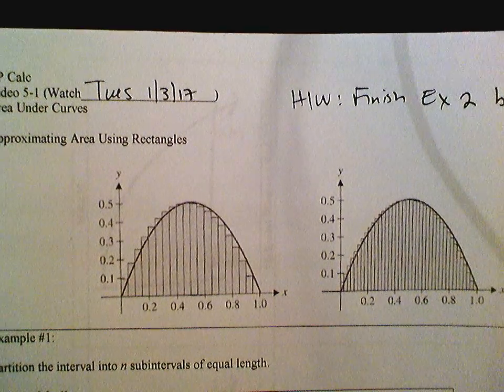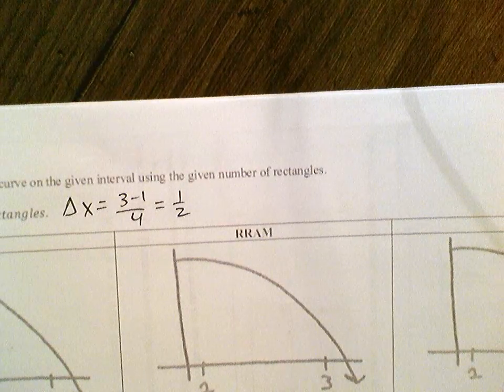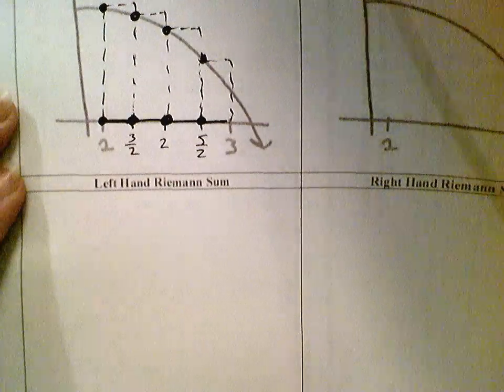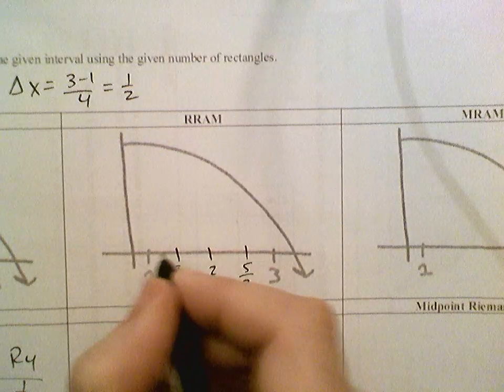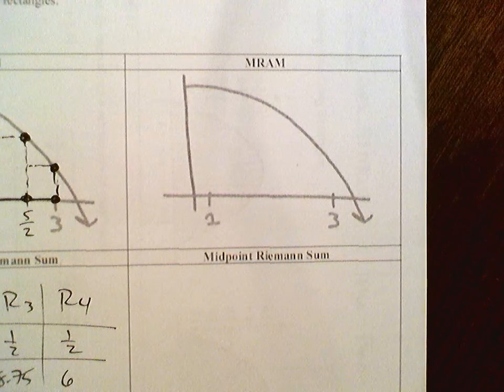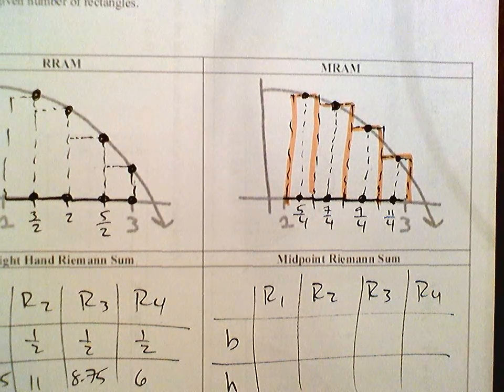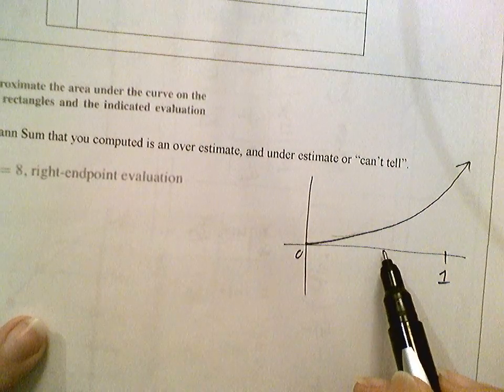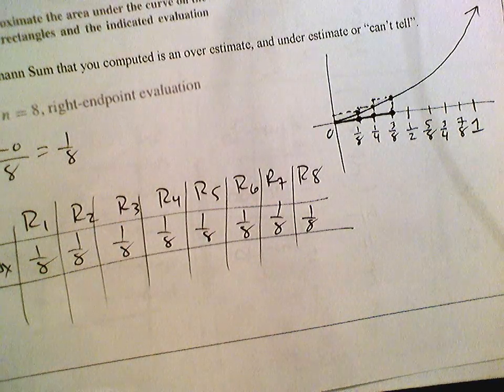Calc Video 5-1